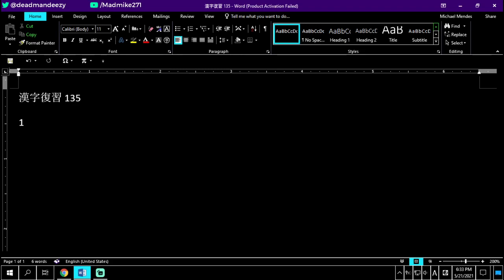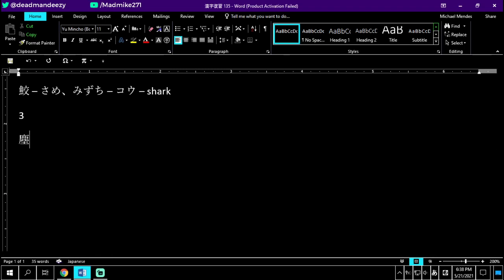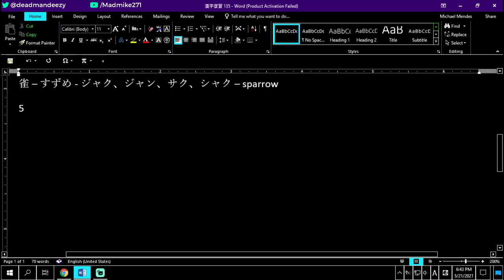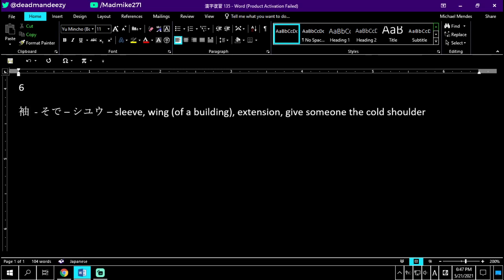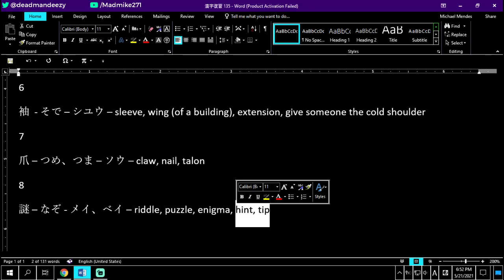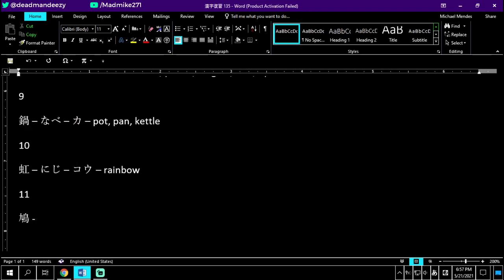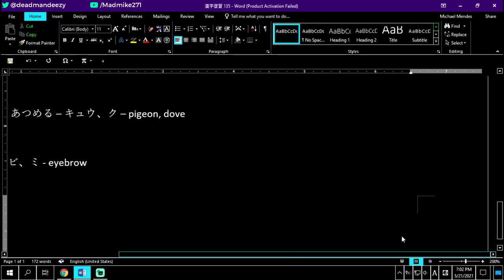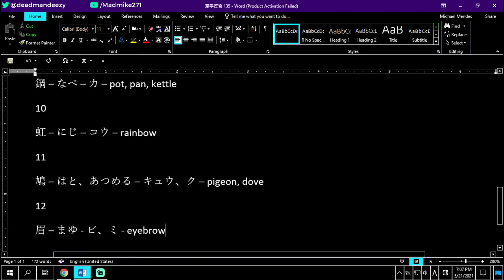Japanese JLPT N3 Study List Day 135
Its animal word day (apparently)! 12 more vocabulary from JLPT N3 coming atcha. Be sure to follow along with writing practice (10x each for the sake of rote memorization) and go to jisho.org for stroke order! Music usually by Groovy Kaiju